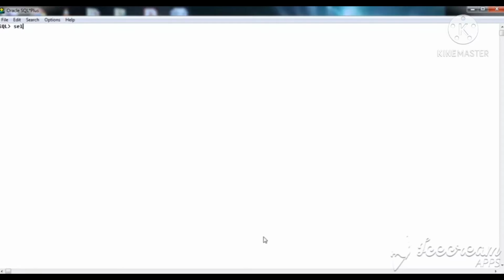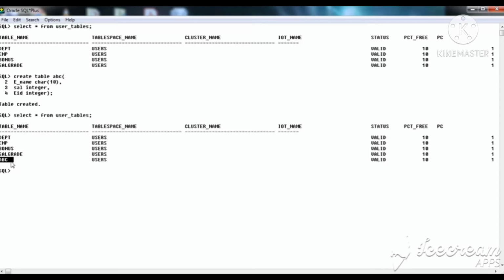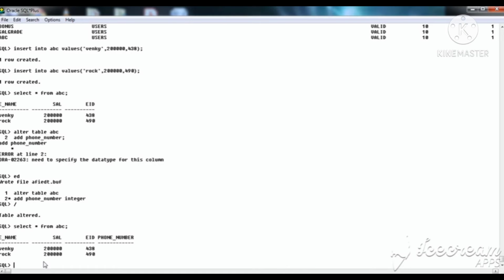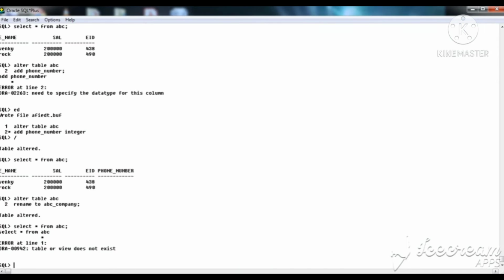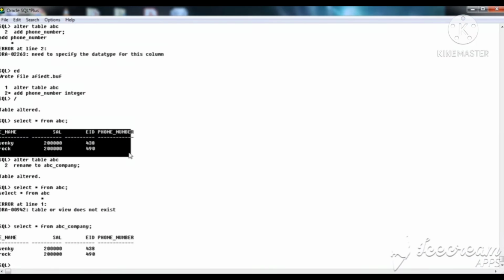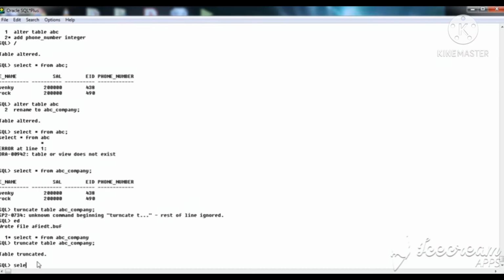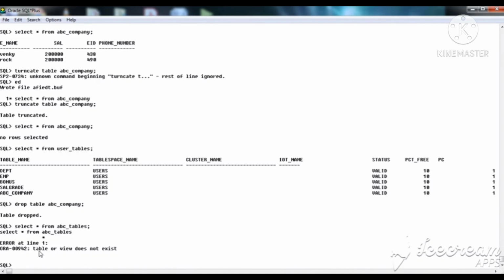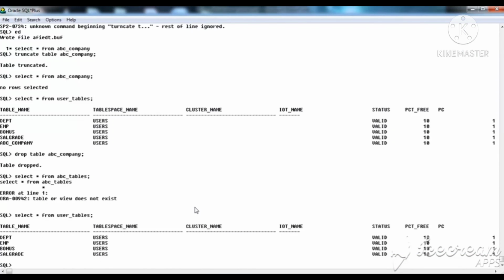How To Use Create Command|How To use Rename Command|How to Use Alter command|how to use Drop command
next video link :-
How to use Create Command in SQL.
How to use Rename Command in SQL.
How to use Drop Command in SQL.
How to use Alter Command in SQL.
How to use Truncate Command in SQL.
practical how to create table , rename table , alter table,drop table ,truncate table
Chapters
00:00 Introduction
00:18 Checking available tables
00:50 Creating a new table in SQL
01:50 Checking again available tables
02:25 Insert command
04:00 Displaying table data
05:04 Alter command
05:58 Now checking again columns is add or not
06:50 Rename command
09:25 Truncate command in SQL
12:08 Drop command in SQL
13:00 difference between drop and truncate command